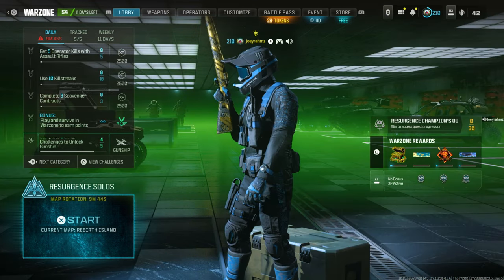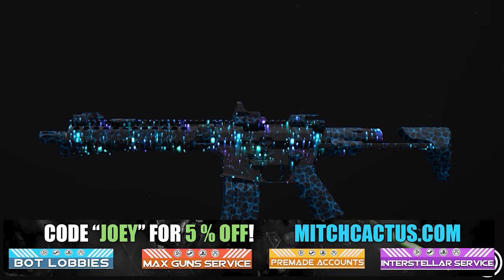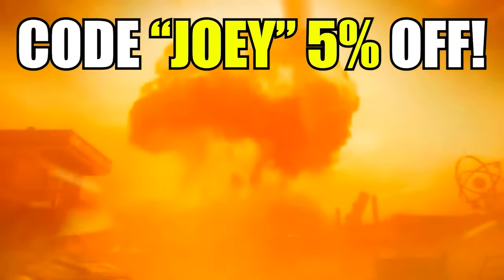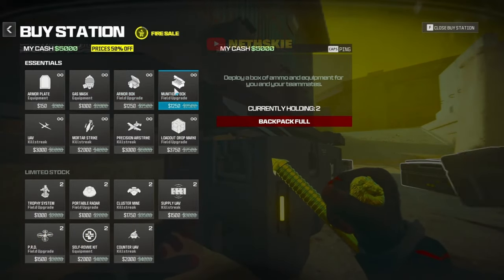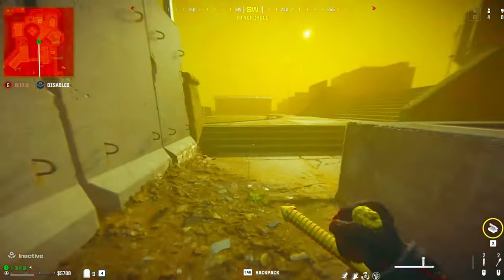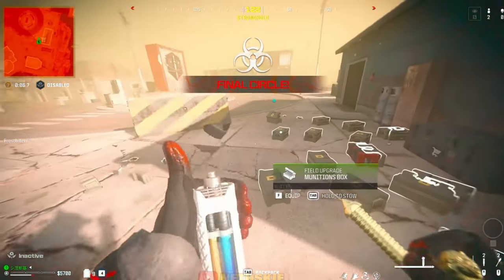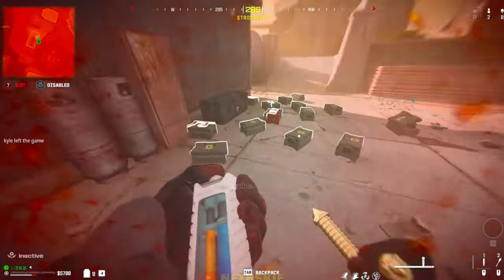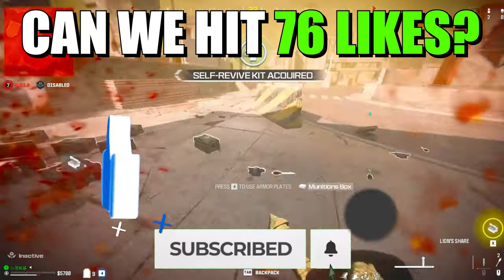DO THIS ASAP!!…EASY NUKE SKIN GLITCH!..SOLO STIM GLITCH!..WARZONE NUKE SKIN GLITCH, MW3 GLITCHES!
WIN EVERY GAME IN WARZONE 3 BECAUSE OF THIS SOLO INFINITE STIMG GLITCH! BRUH. IT'S BACK!...*DO ASAP!* SOLO INFINITE STIM GLITCH IS BACK! WARZONE 3 GLITCHES - MW3 GLITCHES!